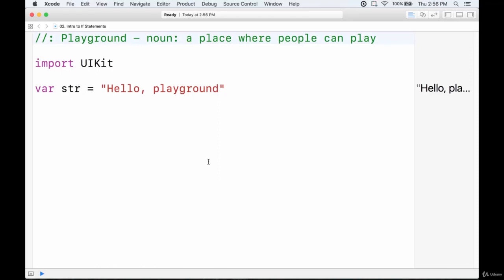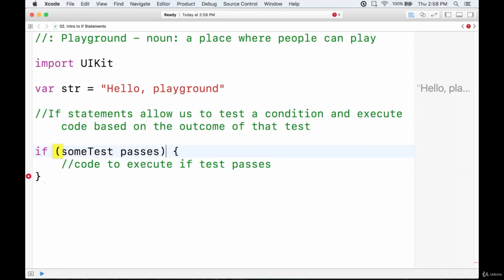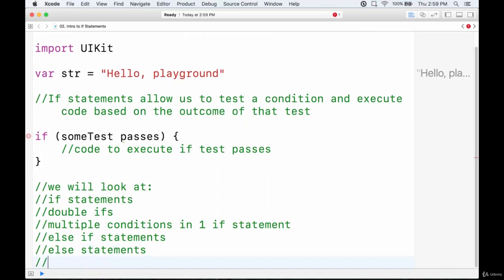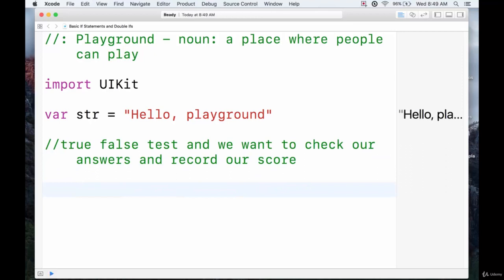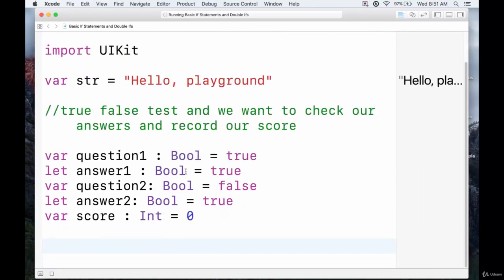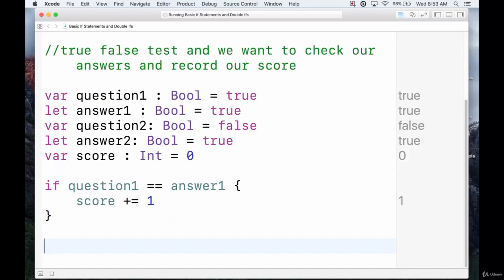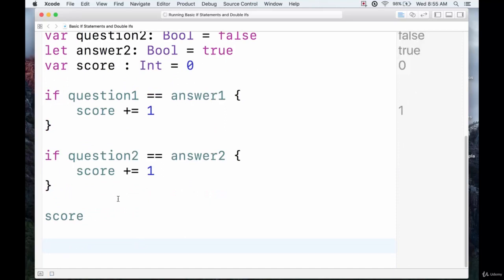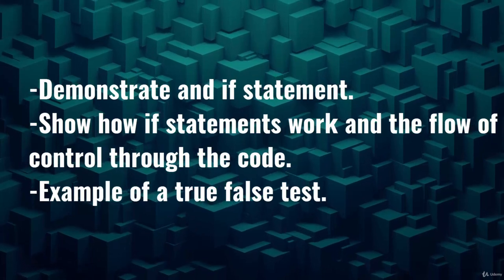Introduction to If Statements in Swift | The App Developer Bootcamp | Courses | On Learner